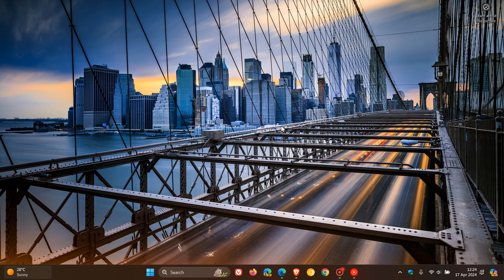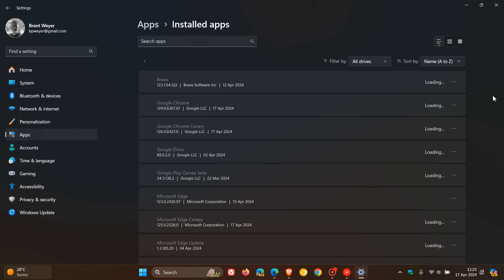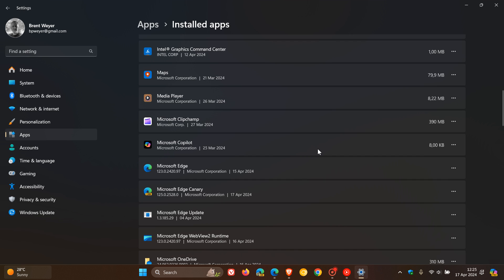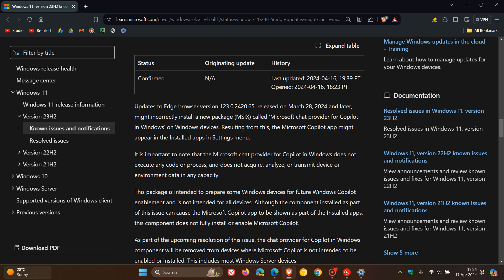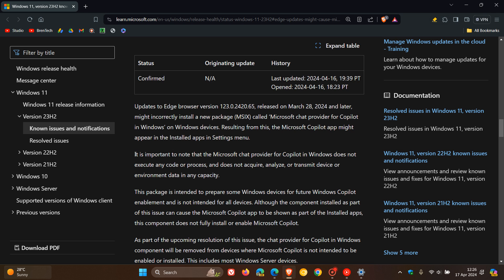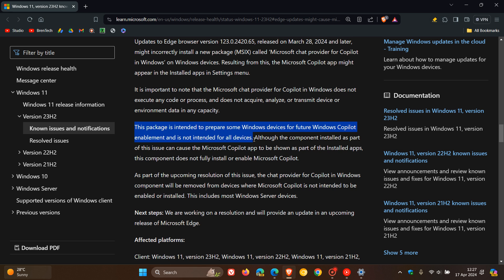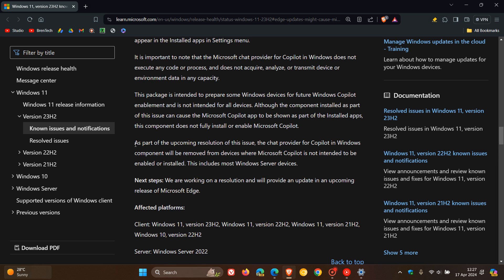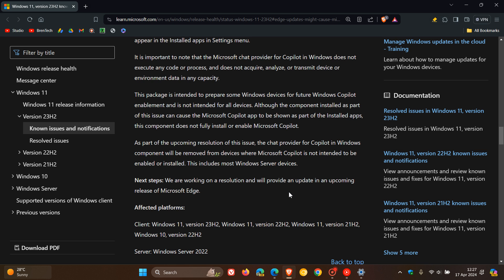Microsoft Confirms Edge Might Incorrectly Cause the Copilot App to be Installed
Microsoft has also said that the app does not execute any code or process, and does not acquire, analyze, or transmit device or environment data in any capacity.